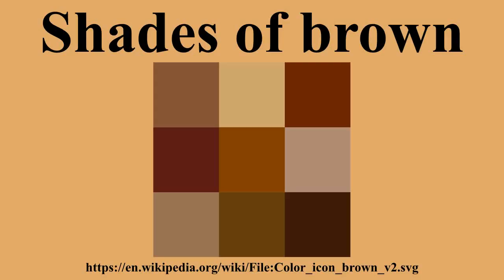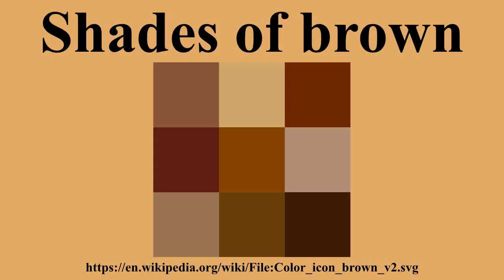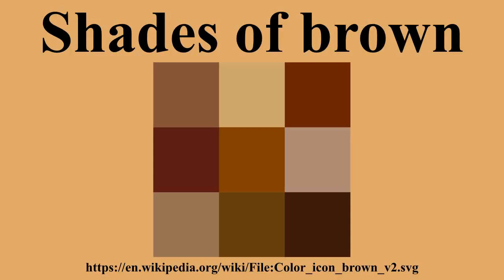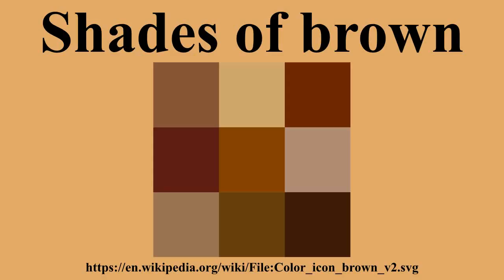Shades of brown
Ad-free videos.

Brown is a composite color which can be produced by combining red, yellow, and black, or by a combination of orange and black—as can be seen in the color box at right.The color brown shown at right has a hue code of 30, signifying that is a shade of orange.In the RGB color model used to create all the colors on computer and television screens, brown is made by combining red and green light at different intensities.Brown color names are often not very precise, and some shades, such as beige, can refer to a wide variety of colors, including shades of yellow or red.

---Image-Copyright-and-Permission---
About the author(s): Booyabazooka, Mizunoryu, Badseed, Jacobolus
---Image-Copyright-and-Permission---